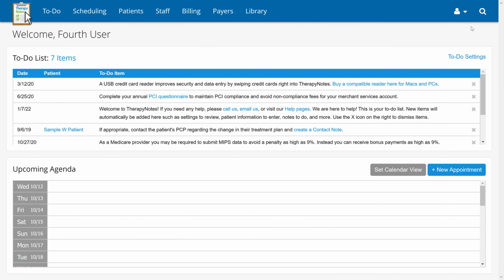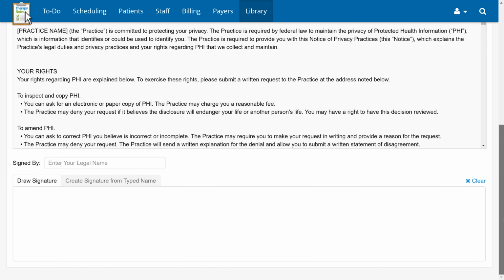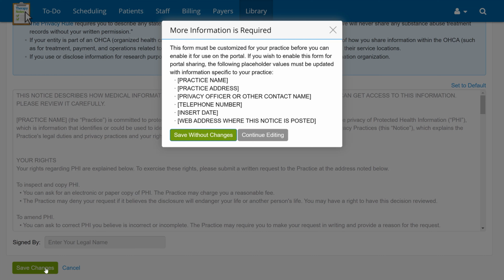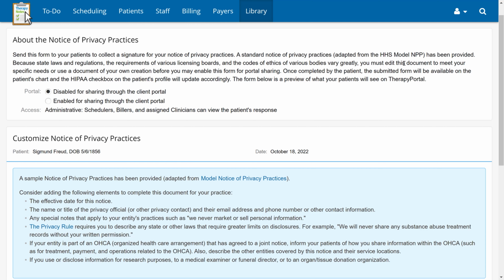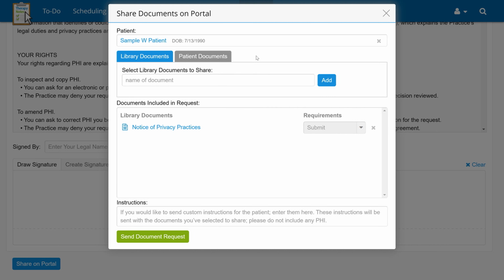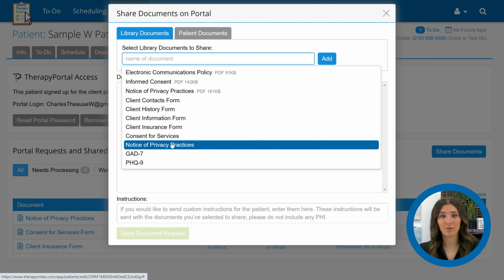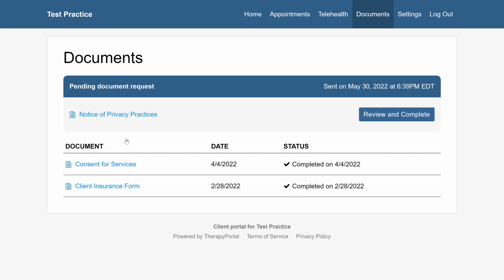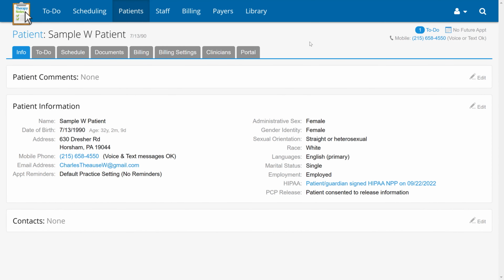Notice of Privacy Practices Form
TherapyNotes™ Notice of Privacy Practices form describes the practice’s procedures for protecting their patients’ protected health information and how patients can request access to their PHI. Every practice's Library includes this form which users can share with their clients through TherapyPortal when document sharing is enabled.

This video will help you and your client navigate filling out the Notice of Privacy Practice form through TherapyPortal.

Here is the blog article that delves into the Notice of Privacy Practice form from which this video guide was based

TherapyNotes.com is an online practice management system for behavioral health, featuring robust notes, scheduling, and billing features. To start a free 30 day trial,